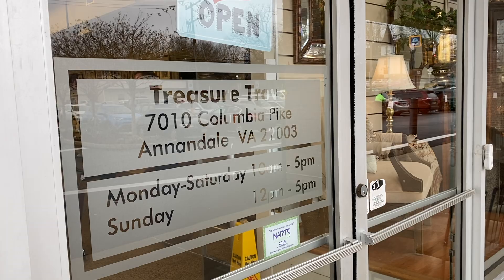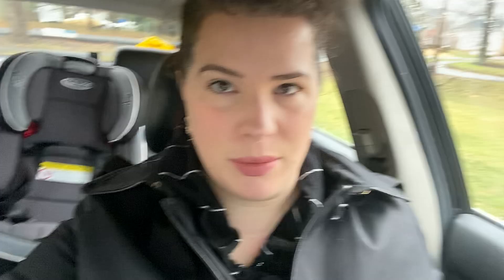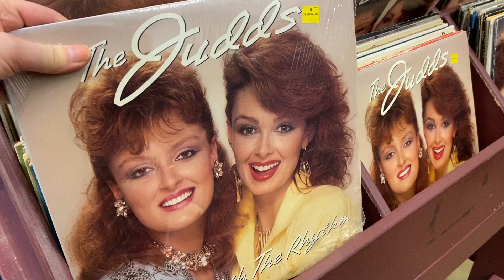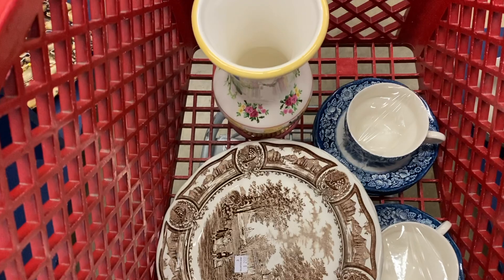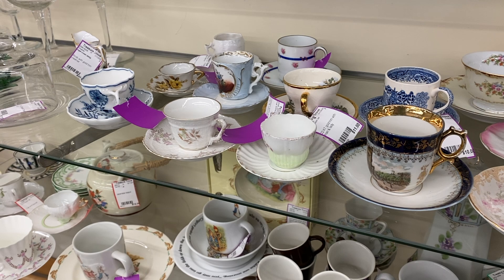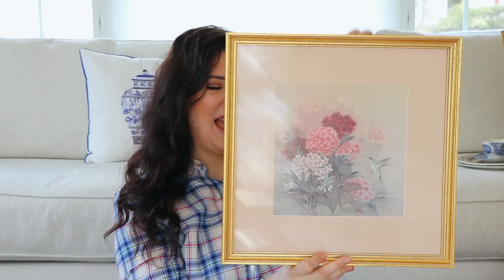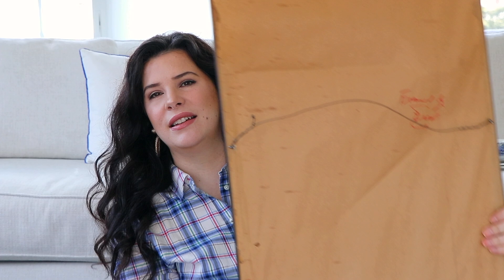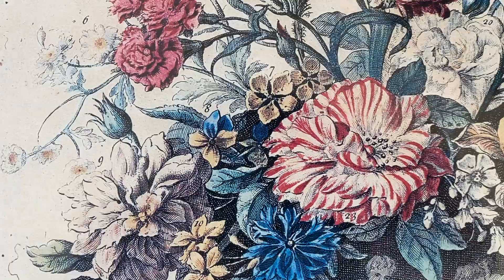Shop with Me and Haul | Thrift and Consignment Stores! ❤ MissJustinaMarie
Come thrift with me at my local second-hand stores in greater Washington, DC. Then I’ll show you all the wonderful treasures I found while thrifting and the prices I paid for them.